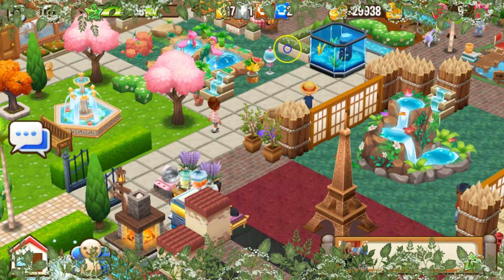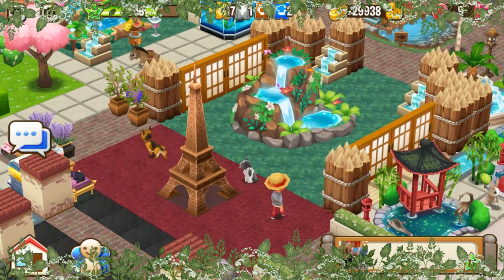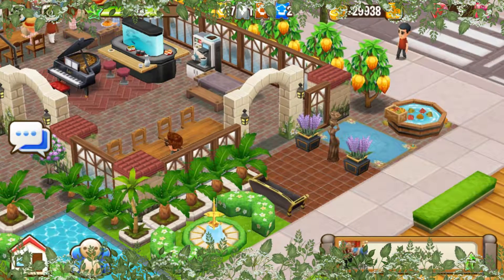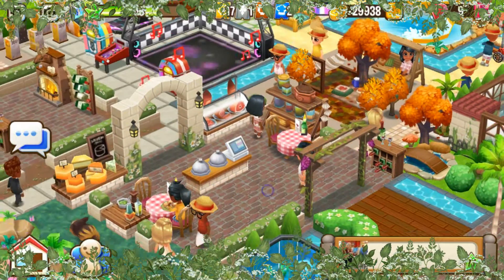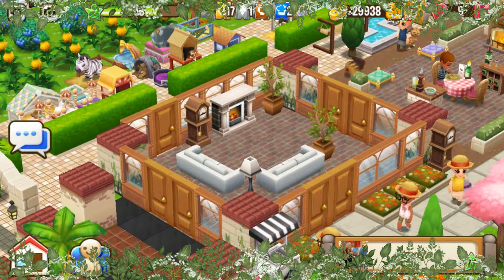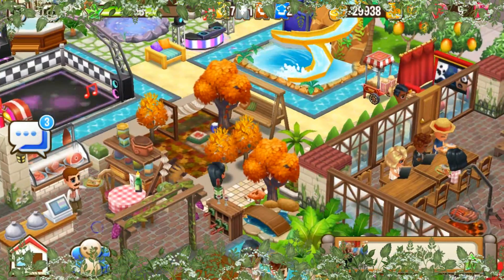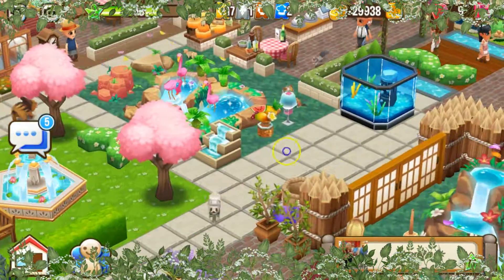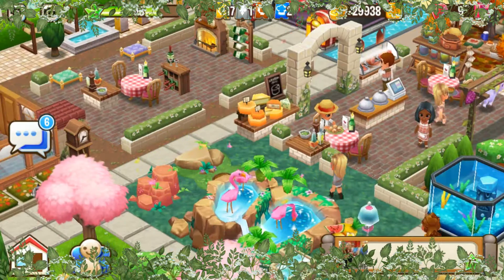Tuscany Restaurant Reviews - Sherry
Tuscan Treasures restaurant review is Sherry's of the Healthy Living food club.